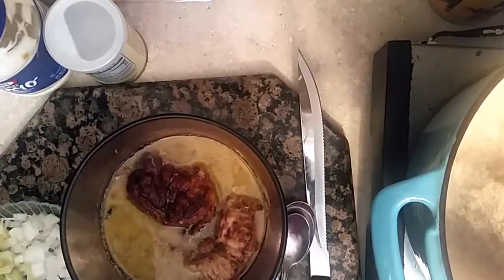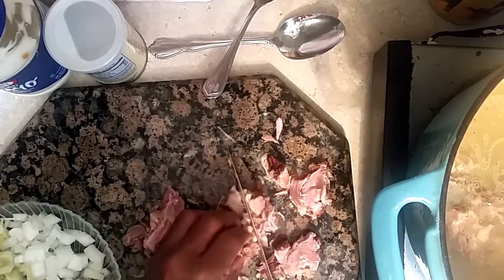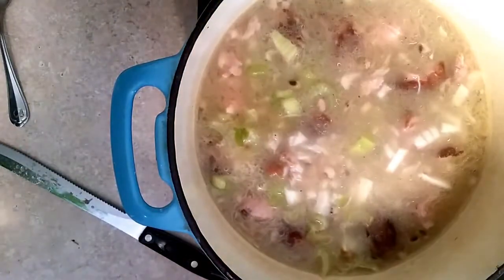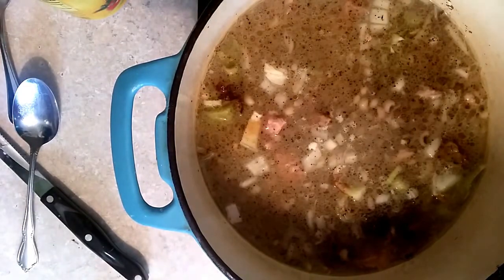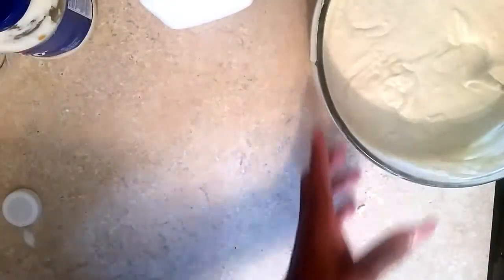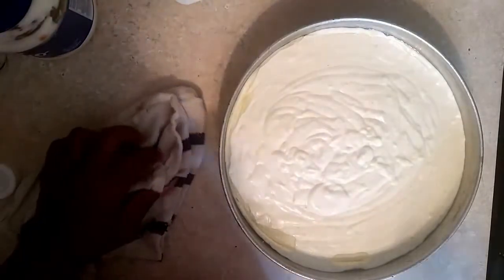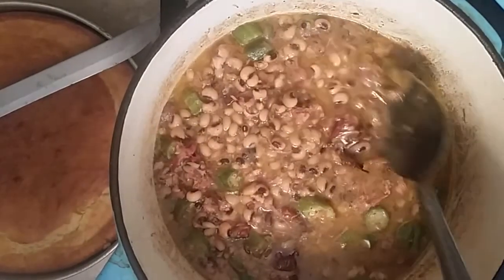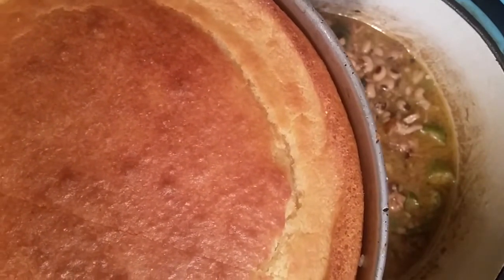Black Eyed Peas / And Cornbread / Country Cooking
How To Cook Black Eyes Peas And Corn breads